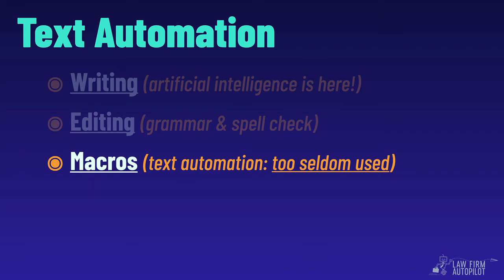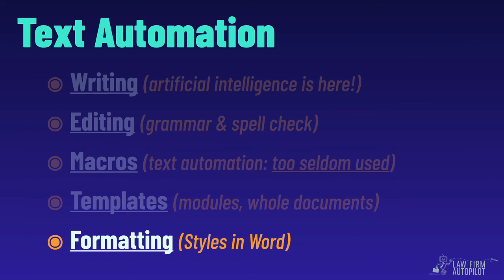500% Faster Pleadings, Motions & Emails: Text Automation for Lawyers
500% Faster Pleadings, Motions & Emails: Text Automation for Lawyers

Lawyers face a lot of pressure to draft complex documents like motions, pleadings, letters, and emails quickly and accurately. Unfortunately, the process can be slow and riddled with errors. In response to this problem, text automation is emerging as a powerful solution that enables lawyers to speed up the document creation process by up to 500%.

Text automation is powered by artificial intelligence, making it possible to automate complex tasks while reducing the risk of errors. It also helps lawyers do more in less time by leveraging macros, also known as rapid text insertion, and taking advantage of templates. Even mundane formatting tasks can be sped up, allowing lawyers to blitz through the document creation process.

In upcoming lessons, we will delve into each of these areas in detail. We will explore how lawyers can use text automation to create legal documents faster and with fewer errors. We will also discuss the importance of leveraging macros and templates to maximize efficiency and productivity. By the end of the course, you'll be able to draft documents faster than ever before and effectively manage your workload.

If you're a lawyer who wants to use technology to get work done faster and better

legal language, legal language and legal writing, legal research, legal essay writing, report writing